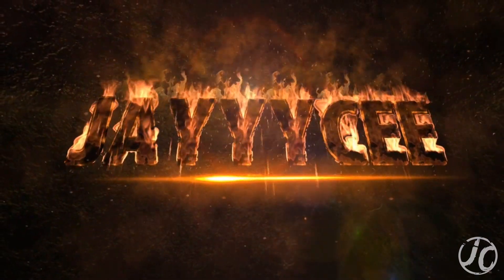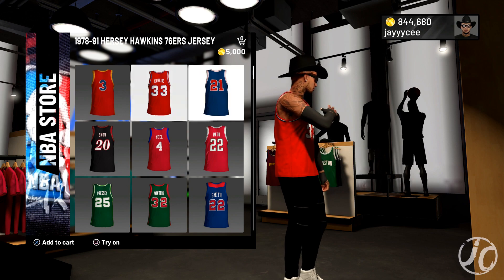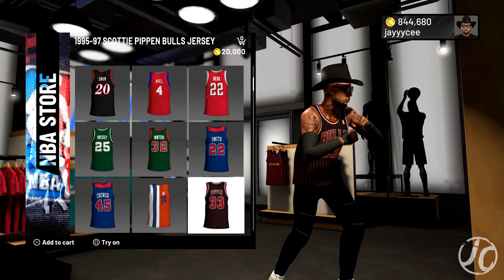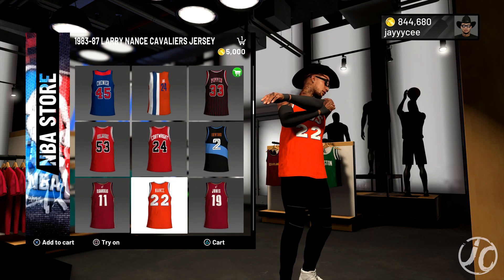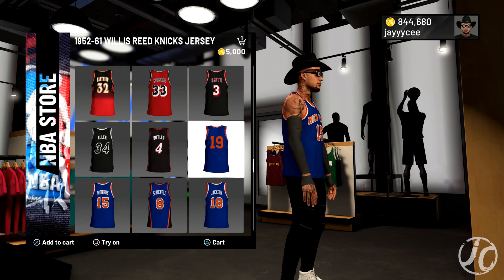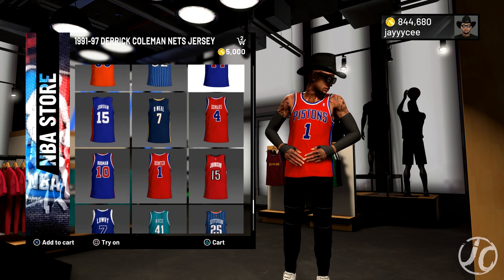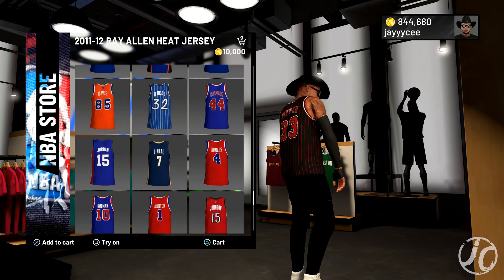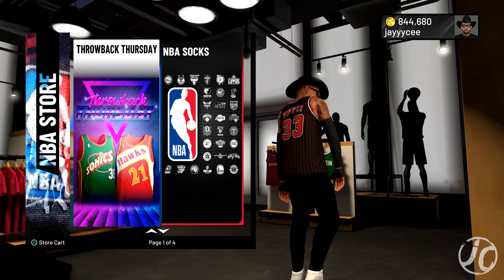NEW NBA 2K19 THROWBACK JERSEYS IN NBA STORE NEW ITEMS IN NBA STORE NEW CLOTHES IN NBA 2K19 BEST FIT!